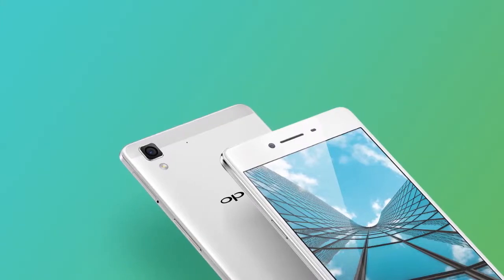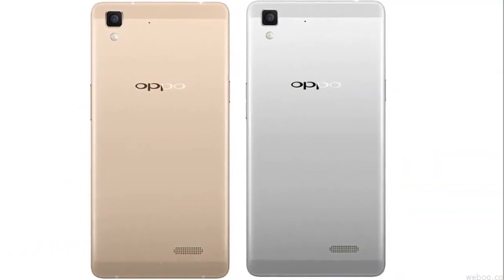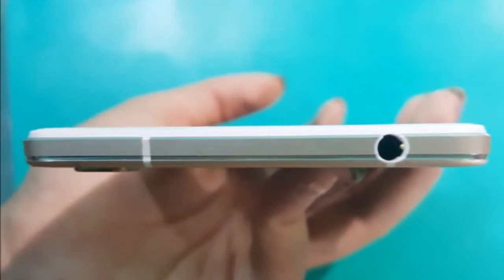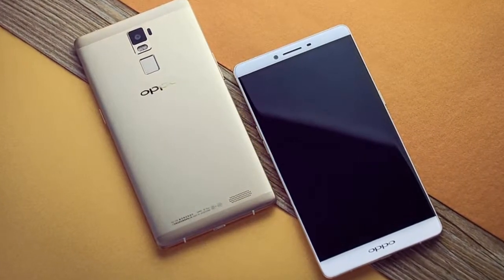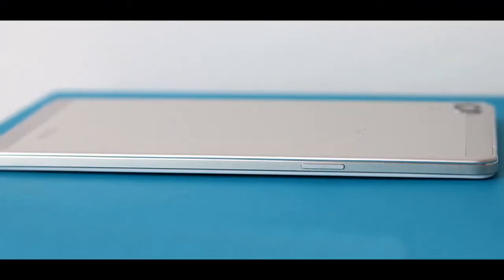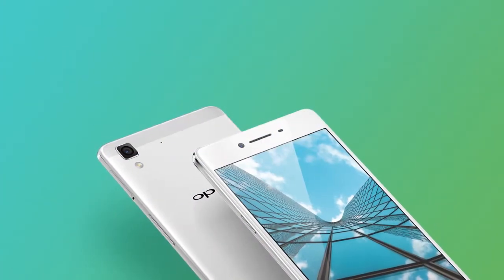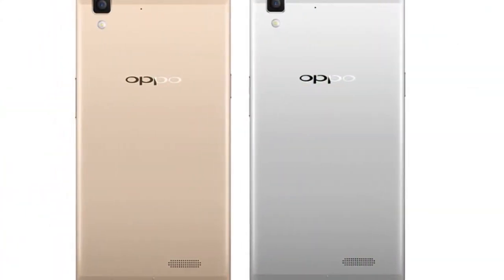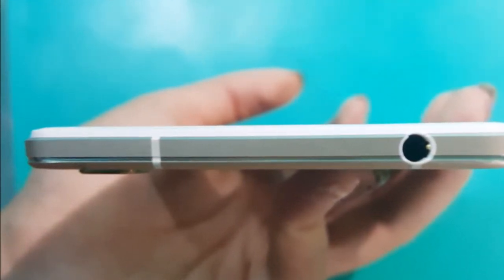Oppo R7 Lite Review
The build and finish of the R7 Lite is quite impressive thanks to quality materials used in the construction. The body is made up of a single piece of aluminium that has undergone multiple polishing processes to give it a satin finish. The buttons feel equally premium and have good tactile feedback. Oppo has managed to keep the thickness of the phone down to 6.3mm and it is fairly light too at 143g.

The display gets a 2.5D arc treatment which means the edges are curved a bit for a smoother feel. In the front, we have a 5-inch HD Amoled display (720x1280) that's protected by Corning Gorilla Glass 3. The resolution is a bit low when you consider that most offerings in this price bracket now sport full-HD displays. Despite this, the pixel density is sufficiently high so you don't get any annoying jaggedness in text and icons. Colour reproduction and sunlight legibility are also quite good.

The volume rocker and power buttons are placed on opposite sides. The SIM and microSD card tray sits on the right while the headphone socket and Micro-USB port take their place on the top and bottom respectively. You get a notification LED hidden in the upper left corner. The capacitive buttons at the bottom are sadly not backlit.

Around the back, we have a 13-megapixel primary shooter, a single LED flash and the speaker at the bottom. To avoid sound getting muffled when the phone is placed on a flat surface, Oppo has added a tiny nub at the bottom which raises it slightly.

The Oppo R7 Lite is very pocketable, which makes single-handed use possible most of the time. It's incredibly slim and feels very durable despite its dainty looks. The aluminium sides can be slippery but this can be circumvented with the bundled silicon case. It's a slim cover which is barely noticeable and doesn't ruin the look of the phone. Also in the box are a charger, a data cable, a SIM ejector tool, manuals, and a headset. The phone is available in gold and silver but there's no option for a black front facia.

Specifications and software
The core specifications are very much in line with the Moto X Play. You get an octa-core Qualcomm Snapdragon 615 SoC, 2GB of RAM, 16GB of onboard storage, microSD card support of up to 128GB, and 4G LTE support. You also get Wi-Fi b/g/n, Bluetooth 4.0, USB OTG and GPS. There's no NFC or FM radio. The R7 Lite uses a hybrid Dual-SIM system so you can either have two SIM cards or one SIM and a microSD card.

The Oppo R7 Lite runs Colour OS 2.1 which is a heavily modified skin for Android 5.1.1 Lollipop. Not much has changed, visually at least, since we first saw it running on the Oppo N1. There are ton of possible customisations, from transition effects to themes. The notifications shade also gets a new look, and in addition to the usual toggle switches, there's 'Eye protection' to reduce blue light output.

The stock launcher has a single-layered design so all apps are laid out across multiple screens. Thankfully, Oppo pre-groups all Google apps so the result is not a huge mess. Other apps include Weather, File Manager, Kingsoft Office Suite, and System Update.

Oppo also bundles some of its own apps. O-Cloud lets you back up your contacts and SMSes to the cloud. Security Center consolidates multiple functions such as freeing up memory, data monitoring, blocking contacts, setting privacy permissions for apps, battery saving modes and a do-not-disturb feature. The Settings app contains additional controls for gestures and motion-based shortcuts.

Overall, Colour OS is one of our preferred custom Android solutions. There isn't a lot of bloatware and most of the pre-installed apps are actually useful.